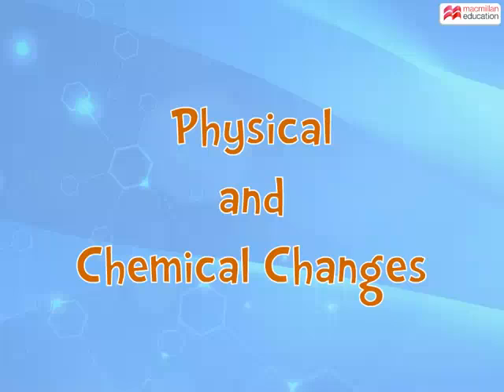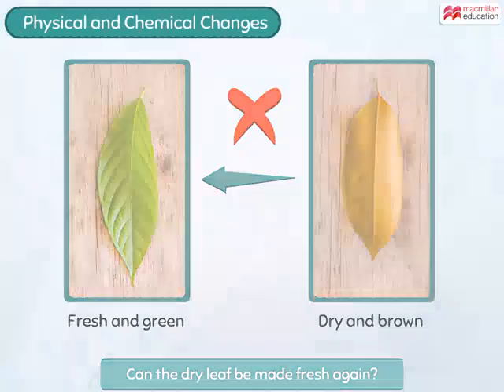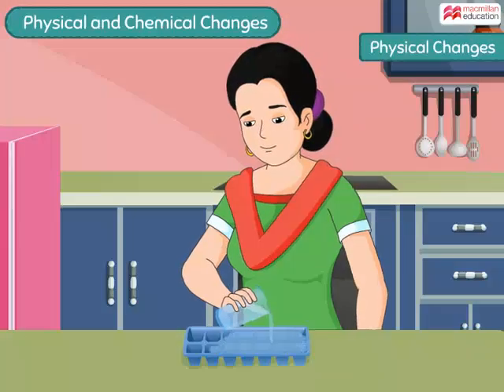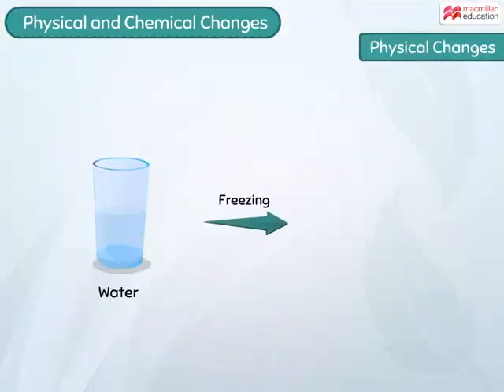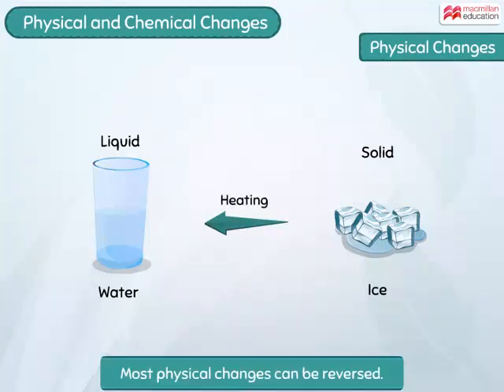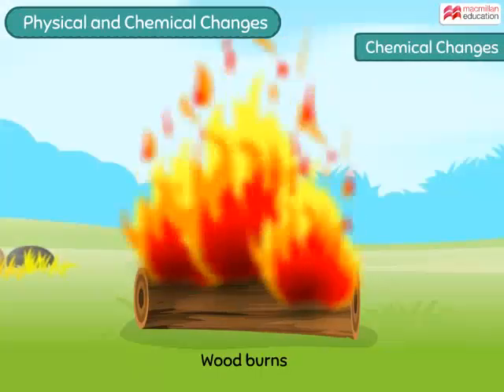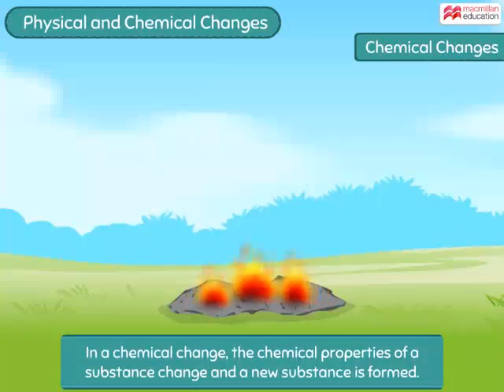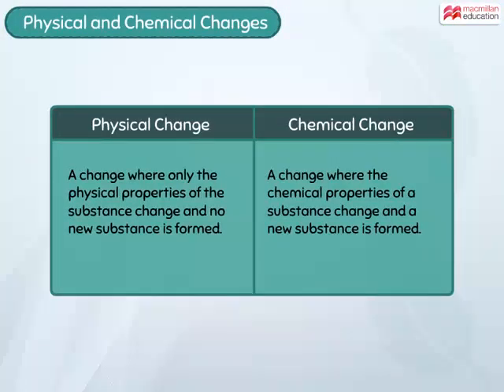Physical and Chemical Changes | Macmillan Education India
"Watch this animation to learn about:
1) physical and chemical changes
2) the difference between physical and chemical changes
3) various changes that happen around us"